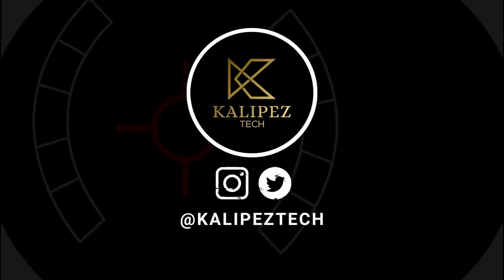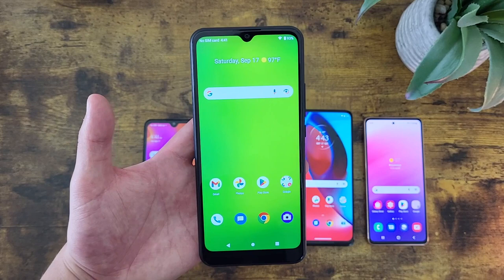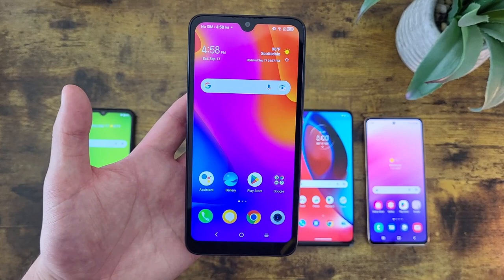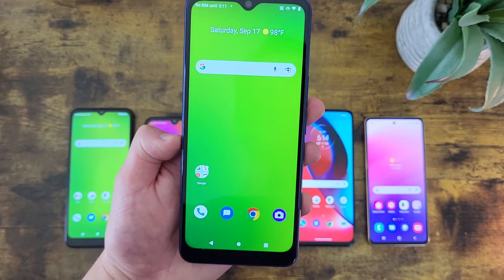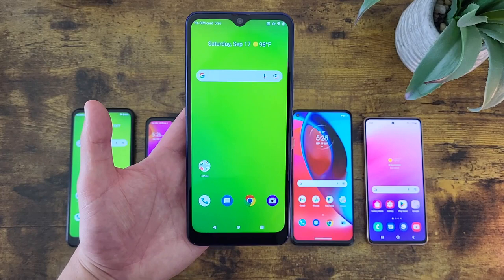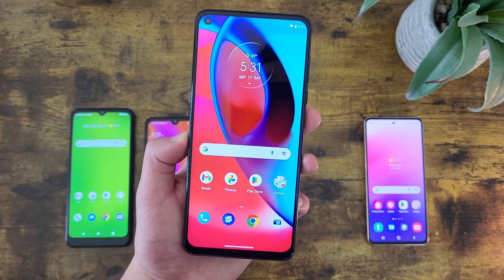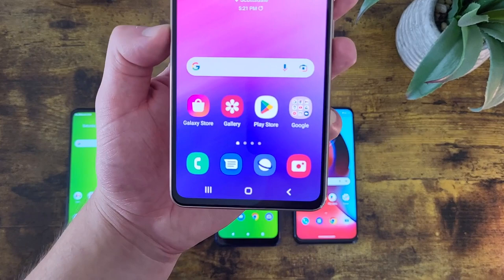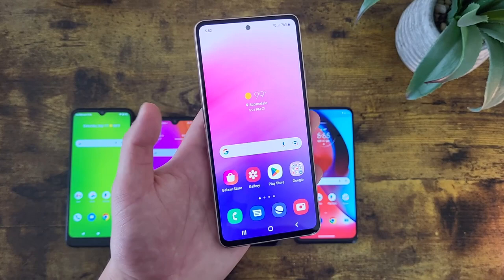5 Best Cricket Phones (Updated for Late 2022)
Here are the 5 best phones you can use with Cricket in late 2022
🦗 Latest deals from Cricket
📲 More videos about the Cricket Icon 3
📦 TCL 30 Z (Amazon)
📲 More videos about the TCL 30 Z
📦 Cricket Dream 5G (Cricket)
📲 More videos about the Cricket Dream 5G
📦 Motorola Moto G Stylus 5G 2021 (Amazon)
📲 More videos about the Motorola Moto G Stylus 5G (2021)
📦 Samsung Galaxy A53 5G (Amazon)
📲 More videos about the Samsung Galaxy A53 5G